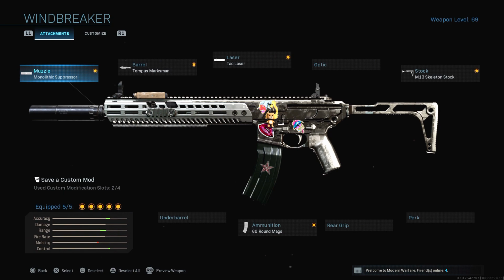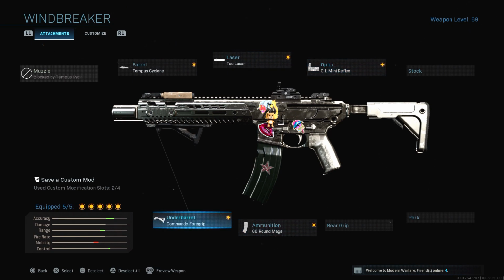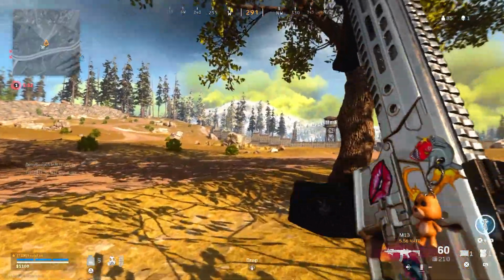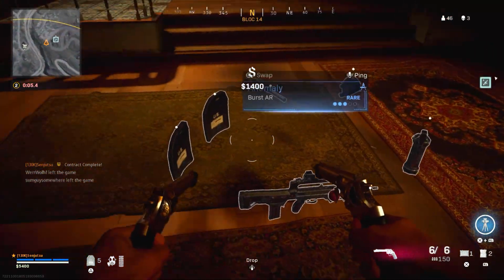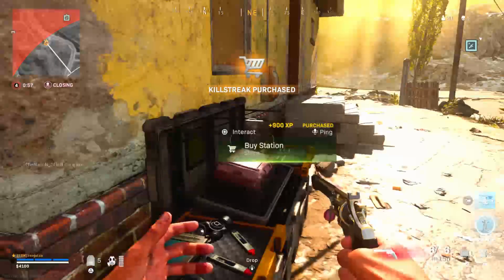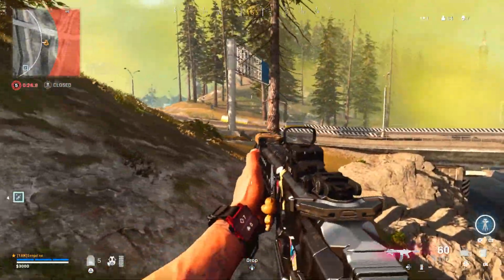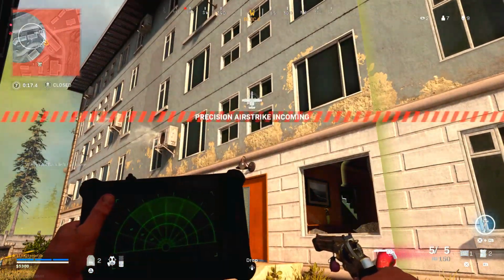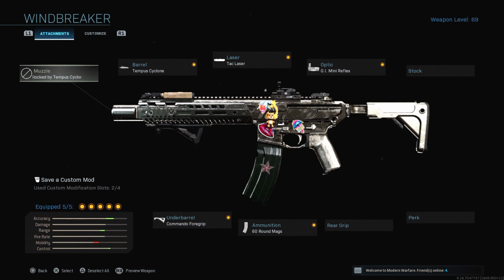WARZONE - IS THIS THE NEW BEST M13 LOADOUT? - Call of Duty Modern Warfare (BEST GUN SERIES)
Hey! You can follow my team here for updates and merch!

Seriously y’all Thank you for everything, Much love!